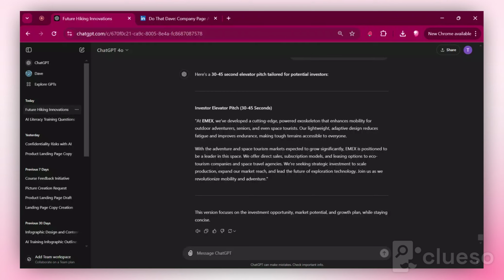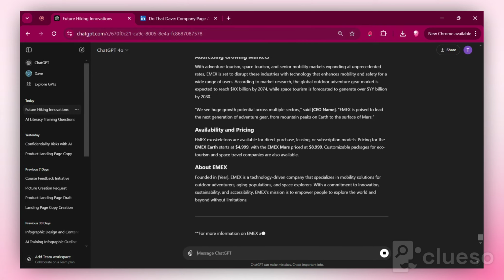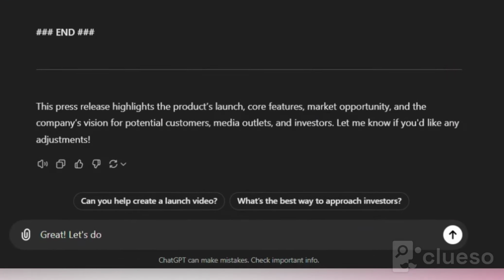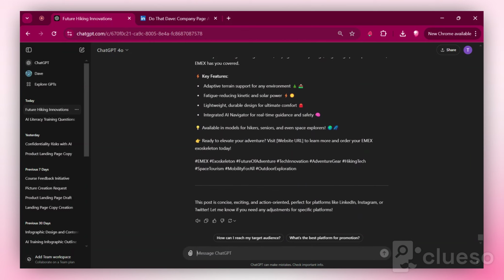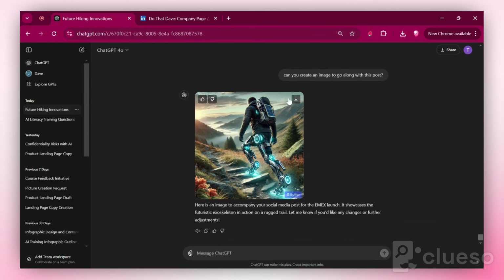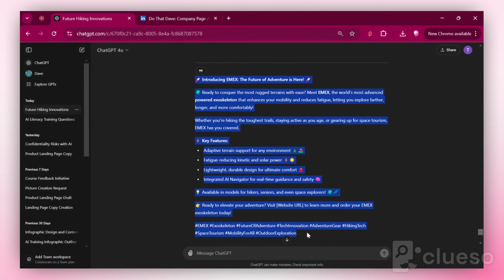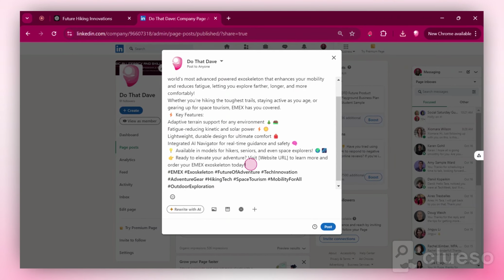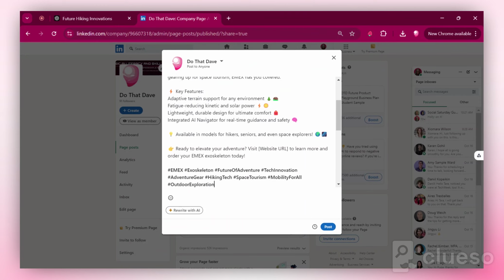Future Product Playground, Part 7: Announce Your Launch To The World!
📣 Welcome to the grand finale of the Future Product Playground — where your big idea goes live!

This demo is the seventh and final step in bringing your product of the future to market. With your product and site ready, it’s time to announce your launch! We’ll show you how to use AI to write a fun, attention-grabbing launch post and press release — so you can share your future creation with the world.

🎯 Ready to celebrate your launch? Join the Future Product Playground and complete your product journey!